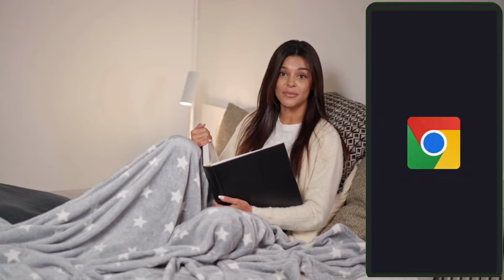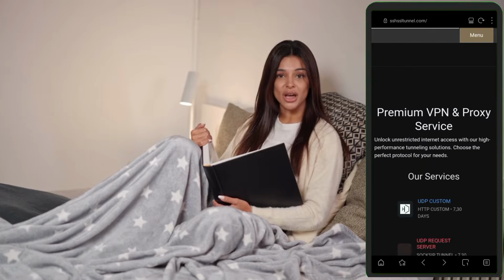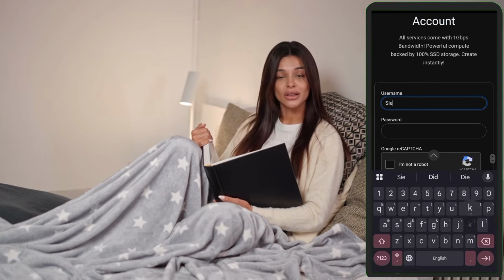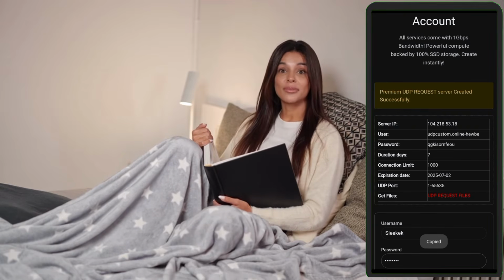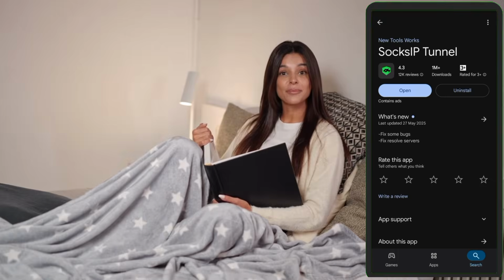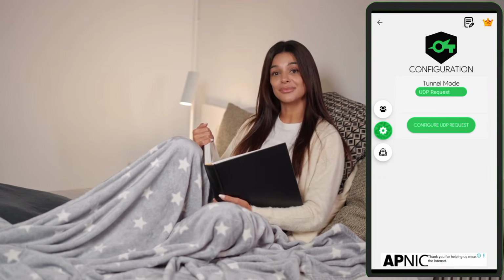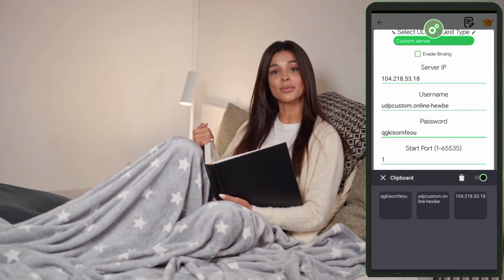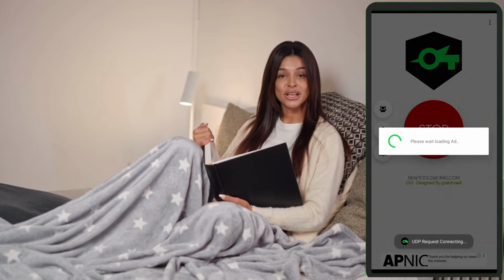Create New UDP Request configs for Socksip TUNNEL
In this video, I’ll show you how to create a secure and fast UDP Request Server using the SSHSSLTUNNEL platform and how to set it up on the SocksIP Tunnel client for better internet performance. From selecting the right server to configuring the connection inside the VPN app, each step is clearly explained for beginners and advanced users alike. Boost your internet privacy and speed with this method!

▶️ 125tech.online